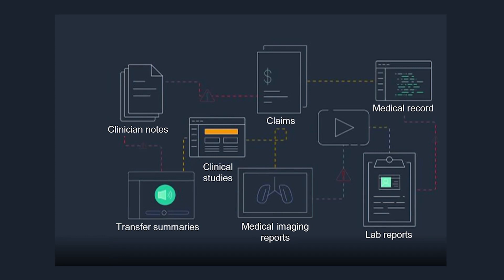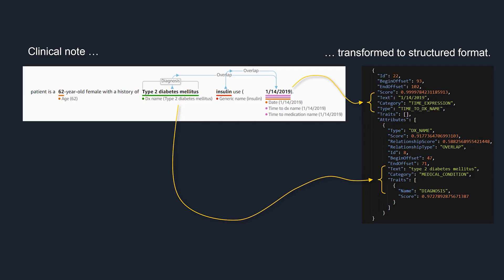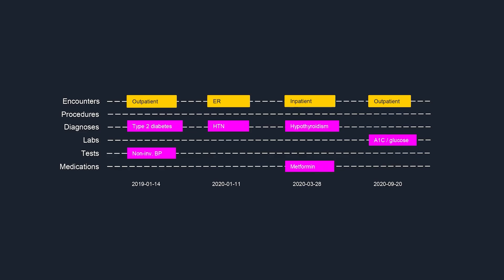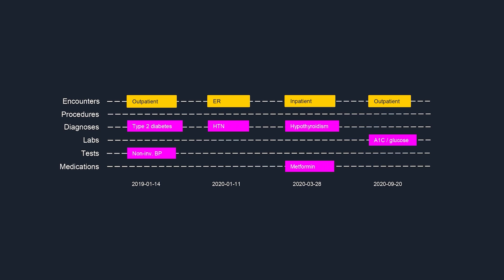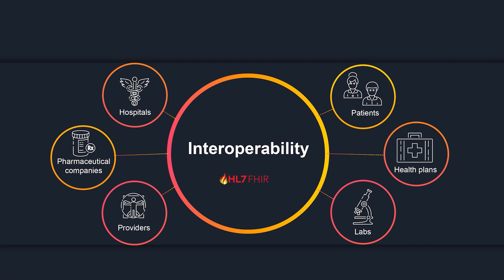Amazon Healthlake | Amazon Web Services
"Learn how to securely store, transform, query, and analyze health data in minutes. Amazon HealthLake makes your medical information accessible by extracting meaning from unstructured data with natural language processing (NLP) for easy search and querying. Use your health data to make predictions and create a complete and chronological view of patient health data, including prescriptions, procedures, and diagnoses."